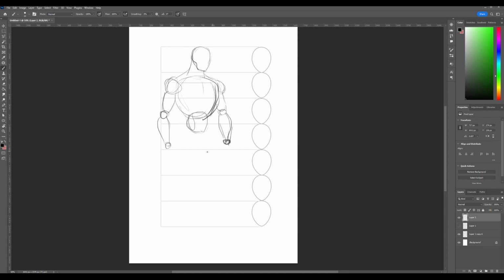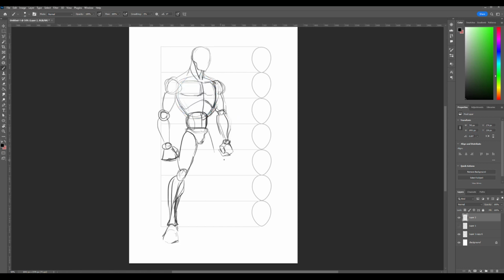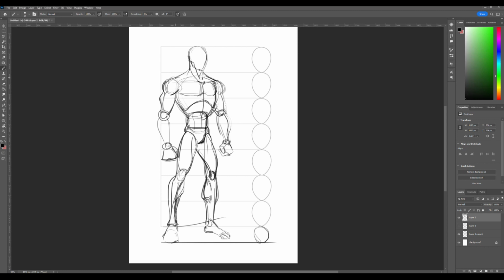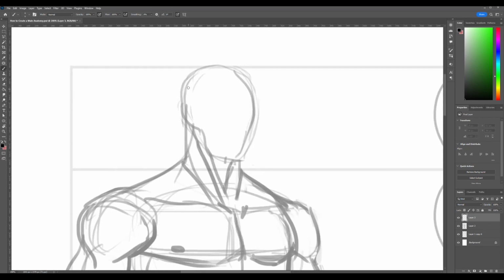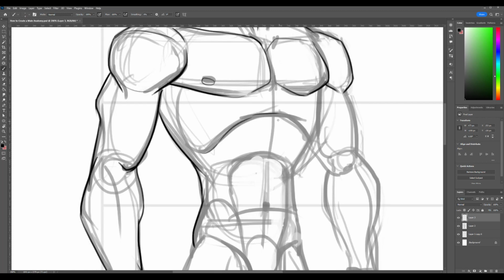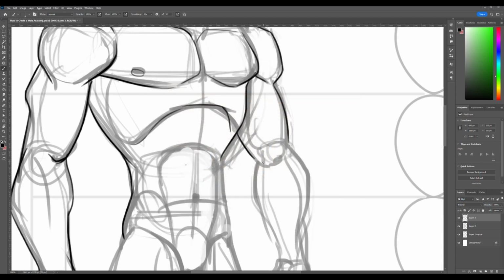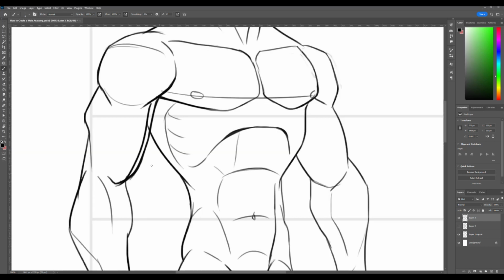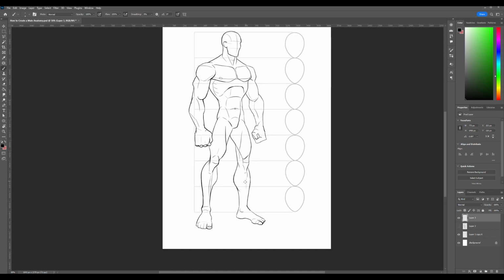How to Draw Body Like A Pro (For Beginners) | Photoshop Digital Painting Tutorial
I'll teach you how to create human bodies with correct proportions and anatomy.
Don't worry I gave you answers to all these questions!!

Trying to paint a Ghibli style of landscape art using Photoshop.Very pleased with the result. The video is sped up.